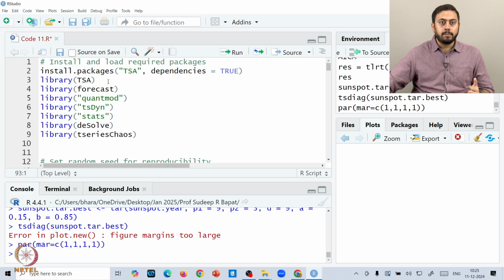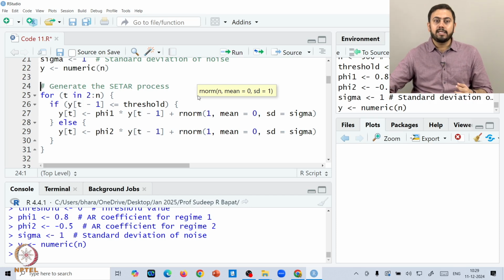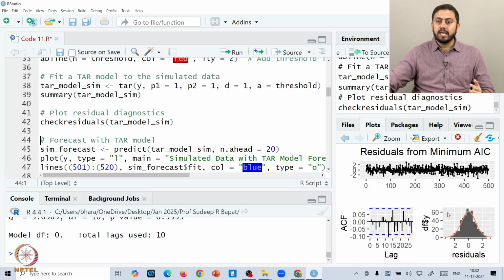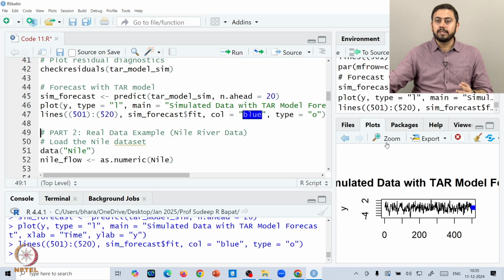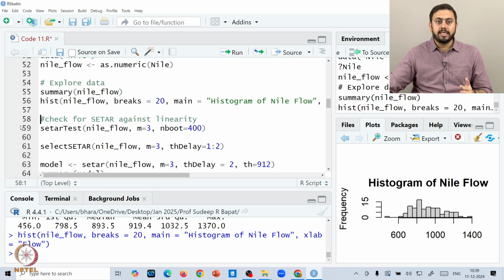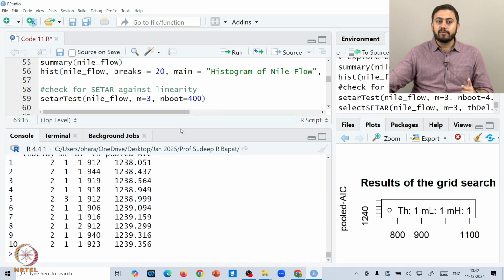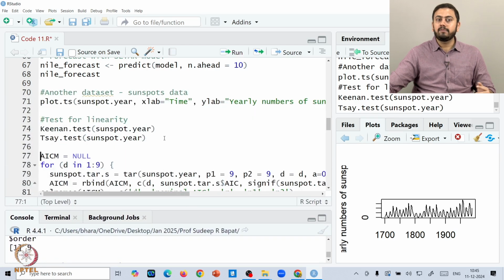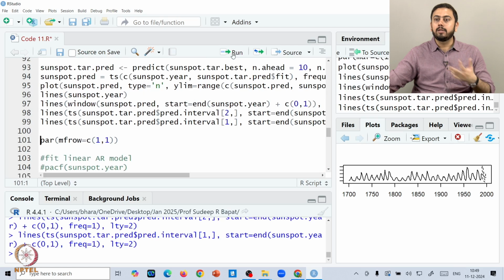Week 11: Lecture 55: Practical Session in R - 11